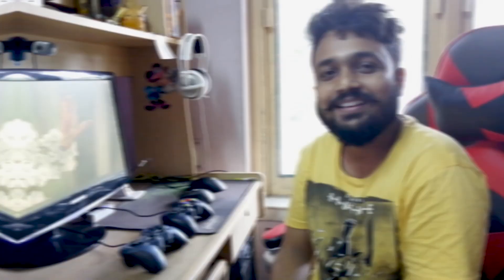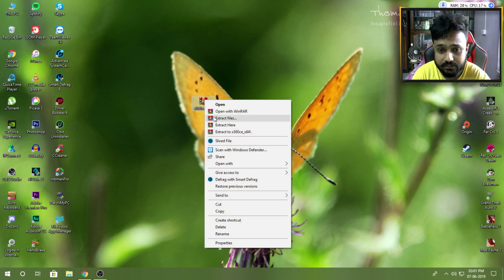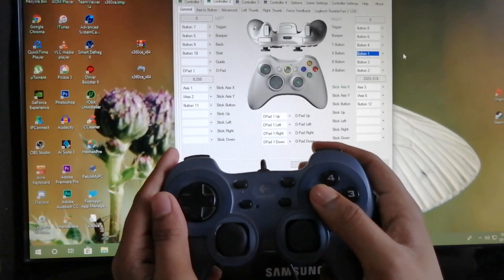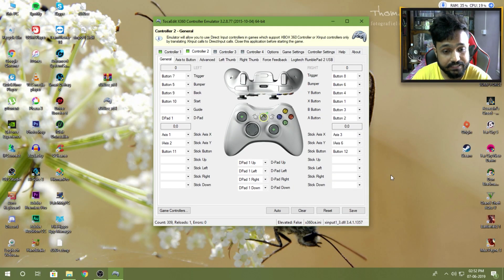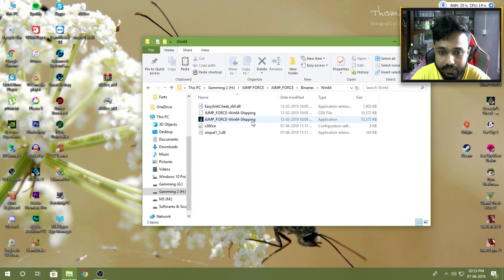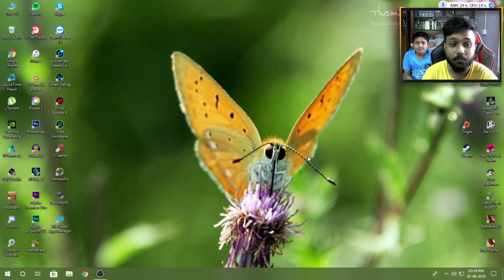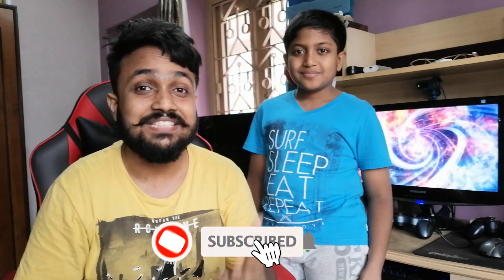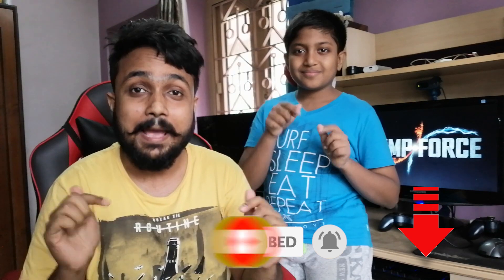How to Play Any PC Game with Any Cheap USB Gamepad or Controller or Joystick | Setup Guide & Proof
How to play any game with PC or USB Controller or Gamepad, even Xbox 360 Gamepad supported games can be played using your cheap USB gamepad. This method is for the games that requires Xbox 360 Controllers, now you can play any game using your USB PC Gamepad or Controller or Joystick. Follow this video very carefully to avoid errors.

Buy My Gamepads from amazon -
Logitech F310 Gamepad
Logitech Rumble Pad 2